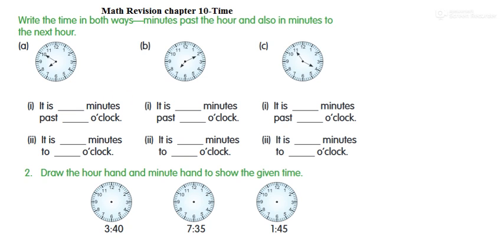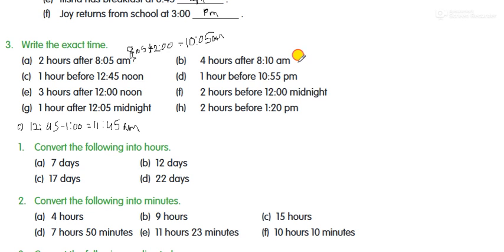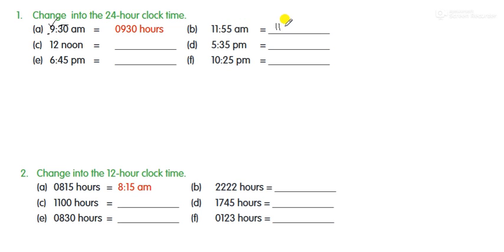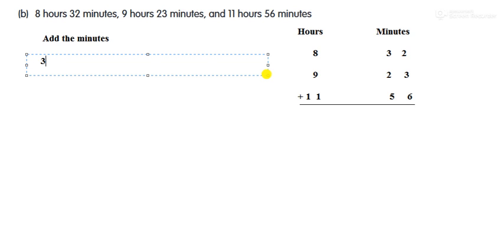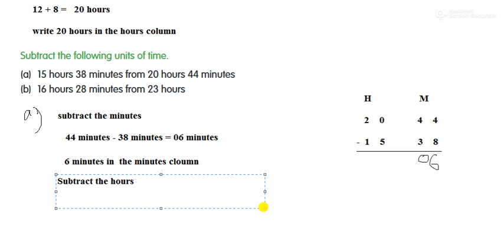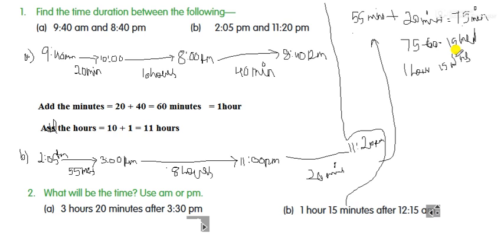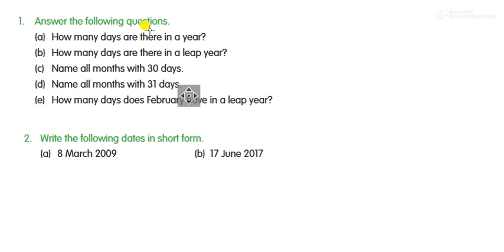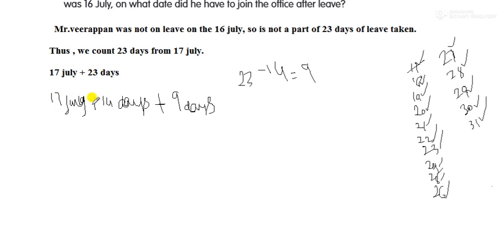Grade 4 Math Time Revision